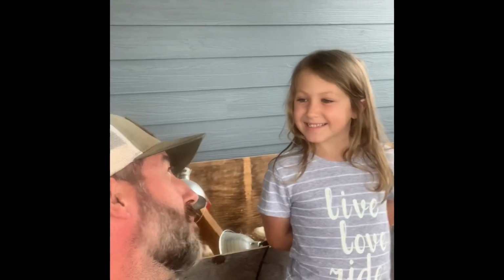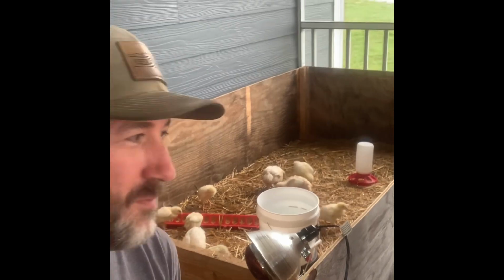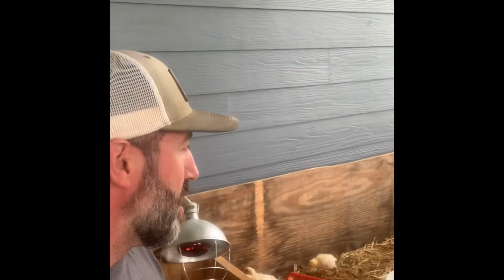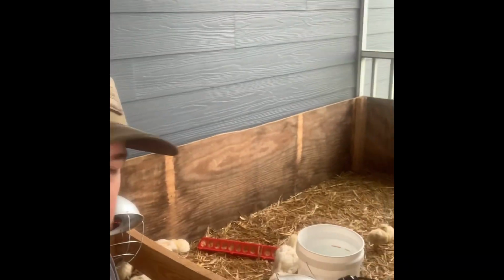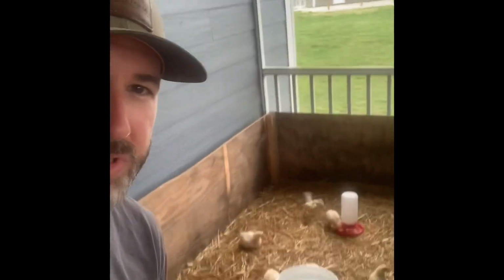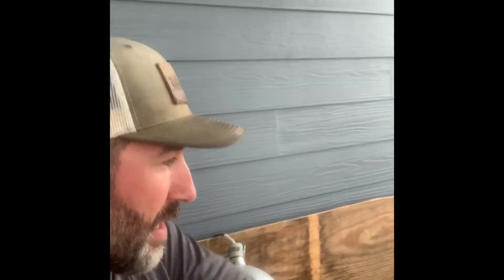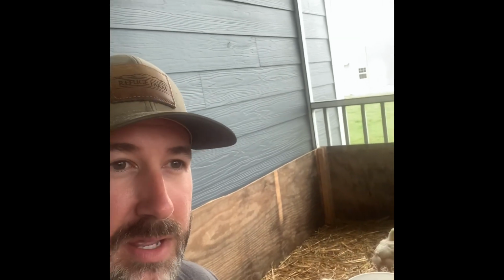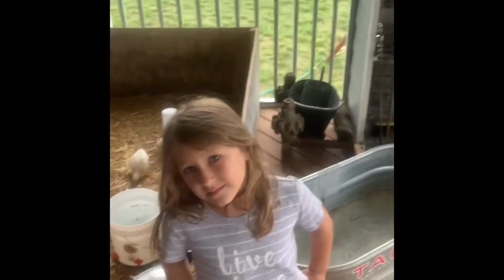How to raise chicks (brooder & bedding)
We share how we choose and size our brooder, as well as why we choose the bedding we use.